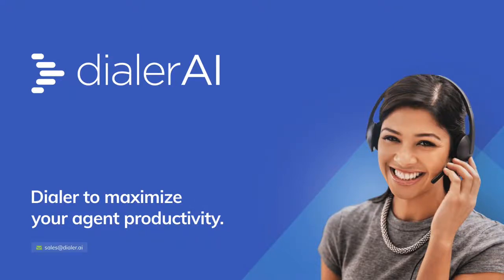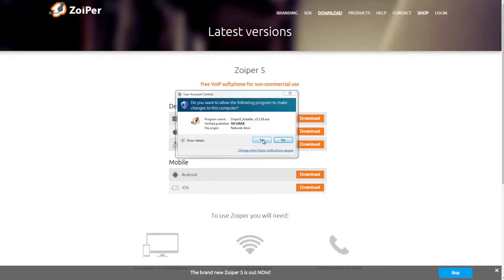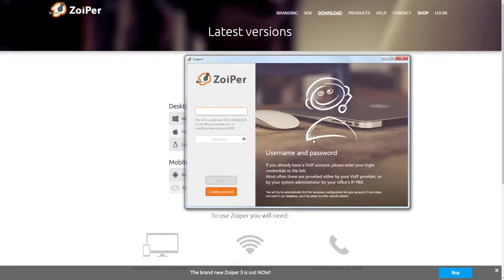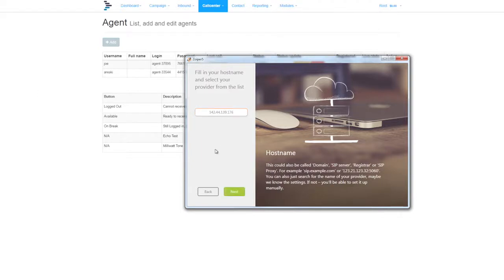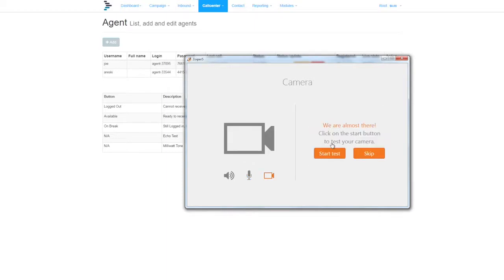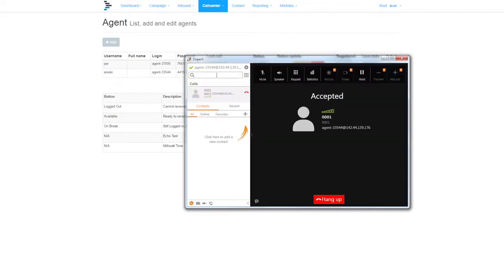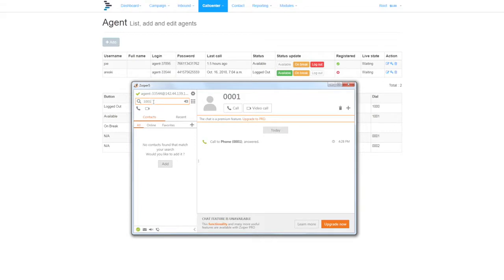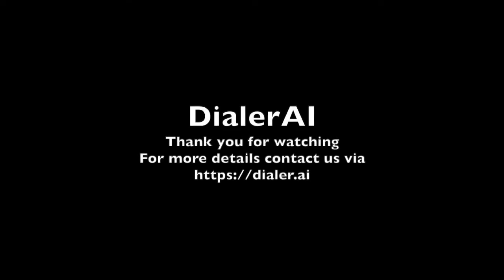Configuring Zoiper for DialerAI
For most circumstances such as press-1 dialling, the free version will suffice, however for direct transfers, it is recommended that the pro version is purchased for the "Auto Answer" feature.

This video explains how to download and install Zoiper on Windows and where to get the username, password and host name to configure Zoiper to connect to DialerAI so that you can make full use of the auto-dialer and call-center capabilities of the system.

More information about how to configure DialerAI, queues, agents and call center campaigns can be found